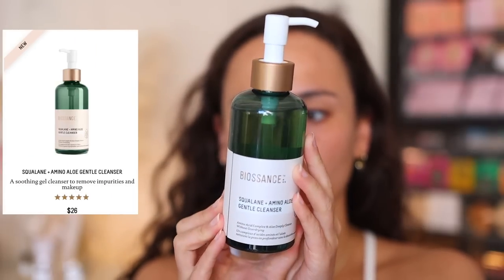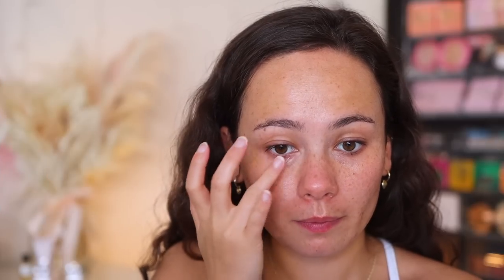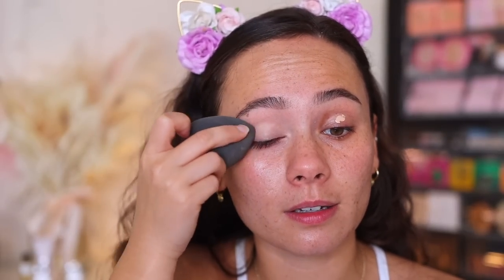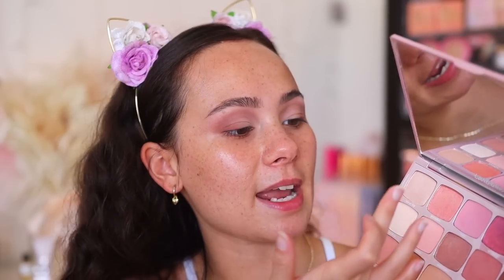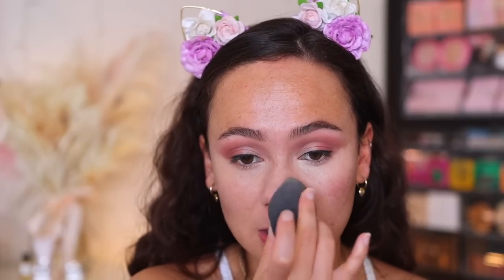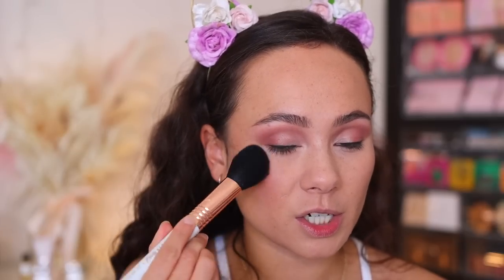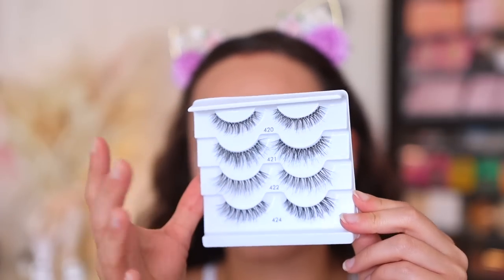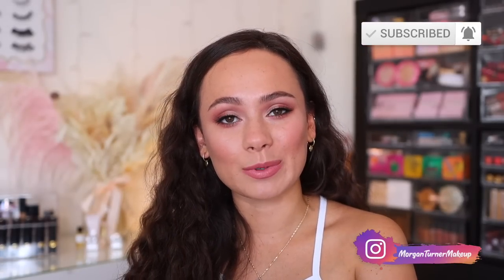BLUSH TONED BRIDAL MAKEUP TUTORIAL & SKIN CARE ROUTINE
Mentioned:
Biossance Squalane + Amino Aloe Gentle Cleanser
Biossance Squalane + Lactic Acid Resurfacing Night Serum
Biossance Squalane Vitamin C Rose Oil
Biossance Squalane + Omega Repair Cream
Biossance Squalane + Marin Algae Eye Cream
Sigma Brushes
Sigma Beauty Brow Powder Duo (Medium)
Sigma Tint + Tame Brow Gel
Tarte Juicy Palette
MAC Blacktrack Fluidline
Charlotte Tilbury Color Corrector (Fair)
Too Faced Born This Way Concealer (Light Beige)
Makeup Forever Ultra HD Foundation (R330)
Charlotte Tilbury Airbrush Flawless Setting Powder
Marc Jacobs Tan-Tastic! Bronzer
Givenchy Teint Couture Shimmer Powder (Shimmery Pink)
Armani Eyes To Kill Mascara
Ardell Naked Lashes (424)
Charlotte Tilbury Lip Liner (Supersize Me)
Flower Beauty Petal Pout Lip Color (Naked Blush)

Timestamps:
0:00 Skincare Routine
6:16 Makeup Tutorial
22:08 Outro/ Final Look